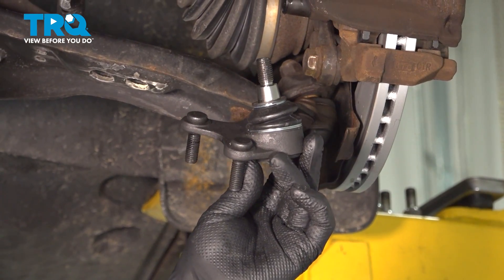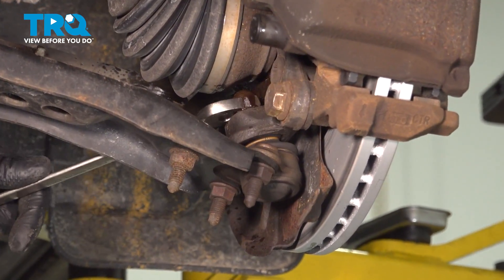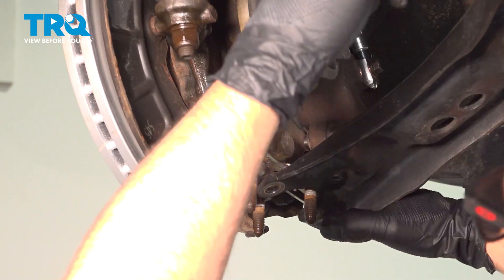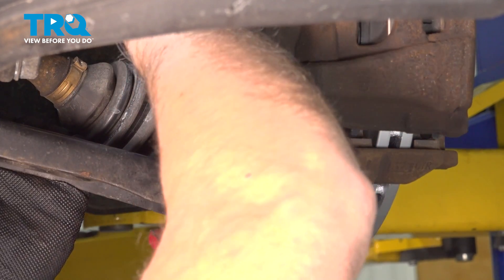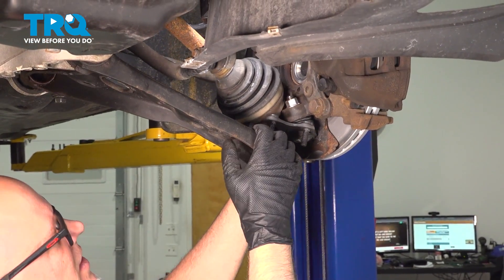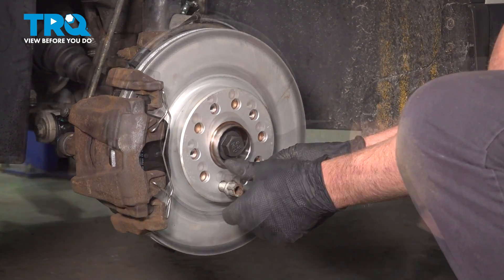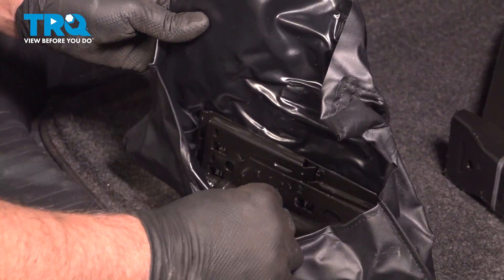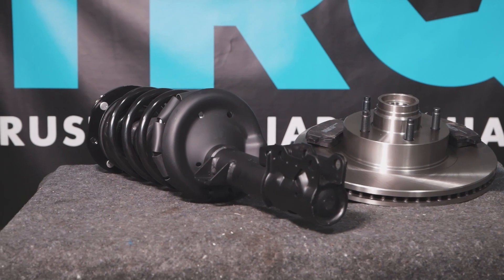How to Replace Front Lower Ball Joints 2009-2017 Volkswagen Tiguan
This video shows you how to install new front lower ball joints from TRQ on your 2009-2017 Volkswagen Tiguan. Car and truck suspensions combine a number of moving parts for safe and stable handling. The ball joint is the crucial moving component that ties those parts together. The ball-in-socket joint can wear out  and loosen over time. Or, the rubber protective boot can tear, allowing contaminants to seize the joint. Bad ball joints are a common failure point on vehicle inspections because they lead to unsafe driving conditions. Fortunately, they are relatively easy to replace with the right know-how.

This repair was done on a 2017 Volkswagen Tiguan Wolfsburg Edition 2.0L Sport Utility 4-Door AWD Automatic and the process should be similar on the following vehicles:
2009 Volkswagen Tiguan
2010 Volkswagen Tiguan
2011 Volkswagen Tiguan
2012 Volkswagen Tiguan
2013 Volkswagen Tiguan
2014 Volkswagen Tiguan
2015 Volkswagen Tiguan
2016 Volkswagen Tiguan
2017 Volkswagen Tiguan

Tools you will need:
• 18mm Wrench
• 18mm Socket
• 24mm 12-point Socket
• Pole Jack
• Wheel Chocks